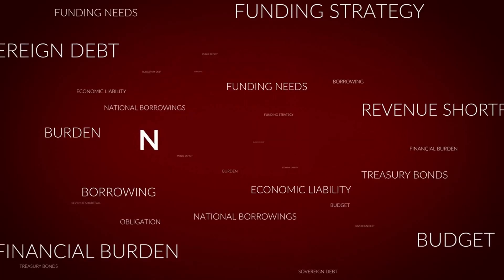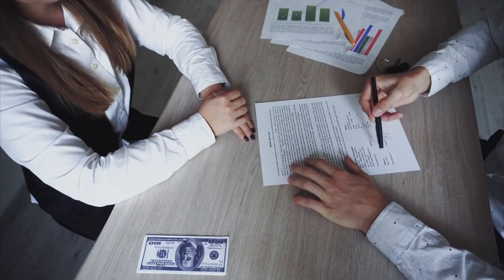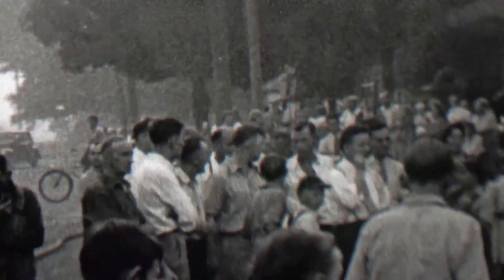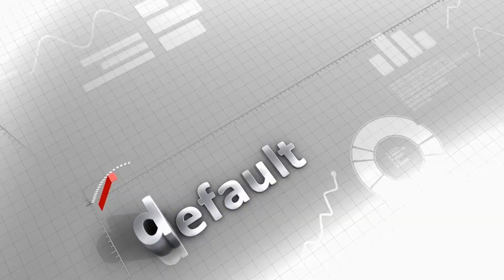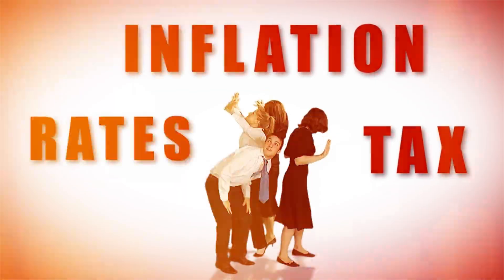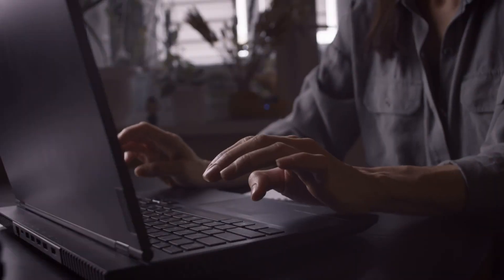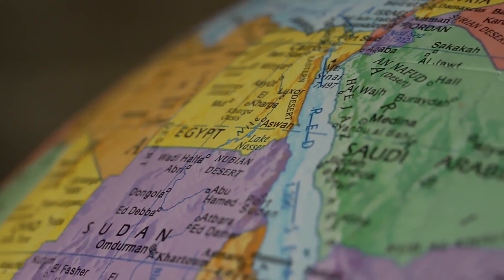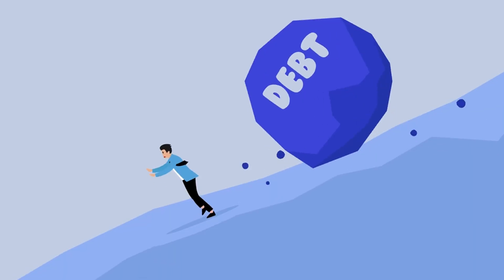When The National Debt Can’t Repay (Here Are Four Things We Can Expect)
The national debt is a pressing issue that affects every citizen, and finding a solution is crucial for our economic future. In this video, we explore four strategic paths that could lead to reducing or even clearing the national debt. From innovative financial policies to economic reforms, each approach offers unique insights into how we can achieve a debt-free nation.

🌟 What You’ll Learn:

Debt Erasure Strategies: Discover practical methods that have the potential to significantly reduce national debt.
Economic Growth Initiatives: Learn how stimulating the economy can contribute to debt reduction.
Policy Reforms: Understand the role of government policies in managing and reducing national debt.
Long-Term Solutions: Explore sustainable strategies that ensure future generations aren’t burdened by debt.
📊 Why It Matters:
Clearing the national debt is more than just a financial goal; it’s about securing a prosperous future for our country. By understanding these four paths, you’ll gain a deeper insight into the complex economic challenges we face and the possible solutions at our disposal.

Let’s work together to create a stronger economic future.

Buy Books?

Investor Checklist:

The 9 S's of Success